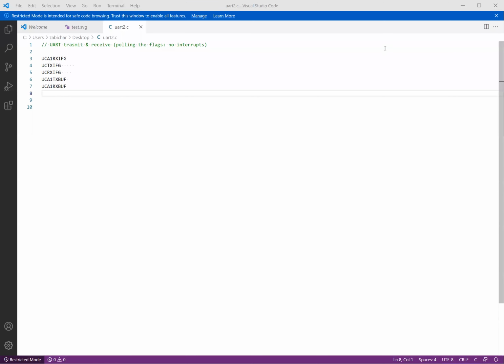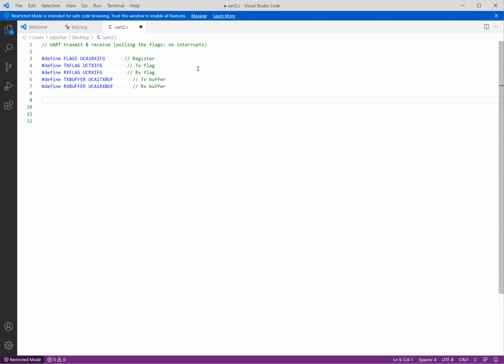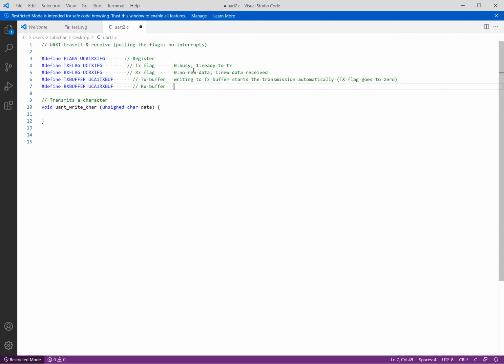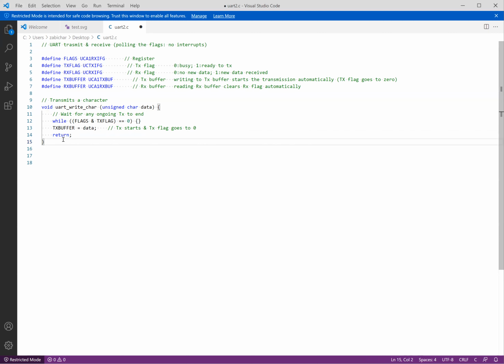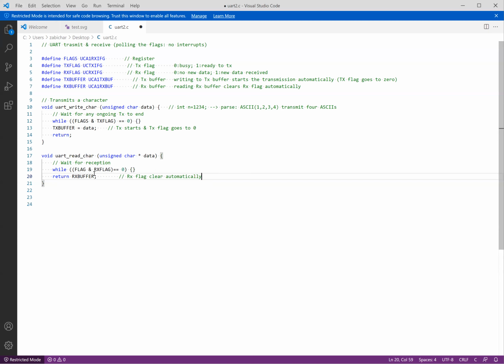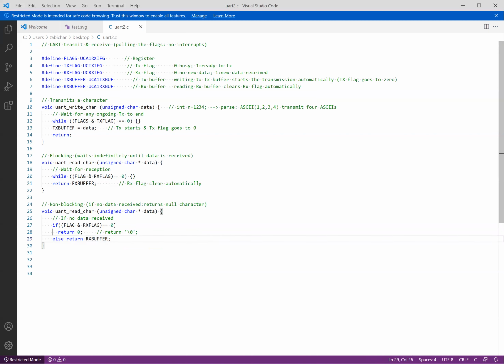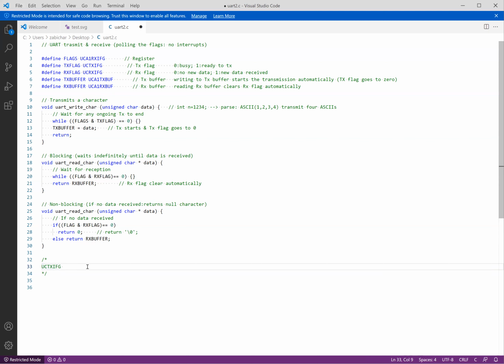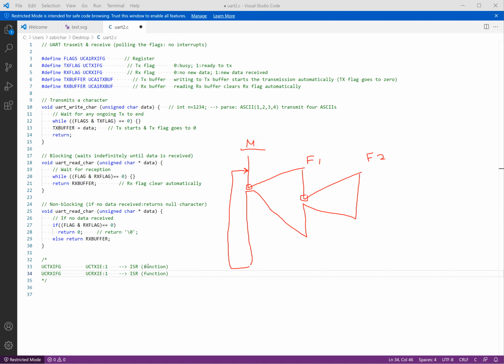UART configuration on MSP430 (based on MSP430FR6989) - Part 2 - Transmit & Receive functions